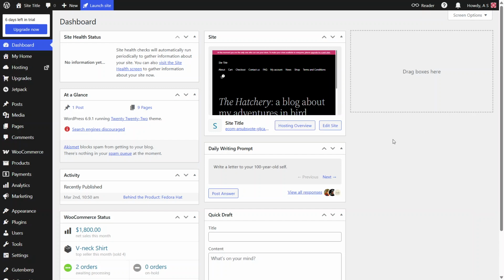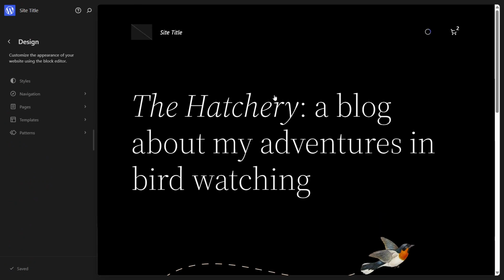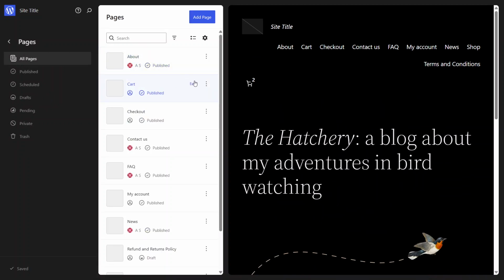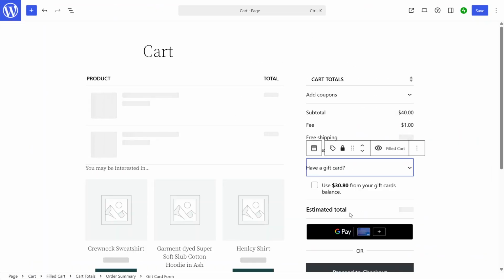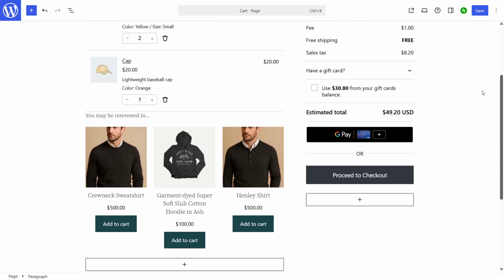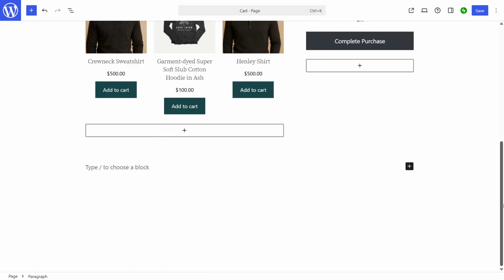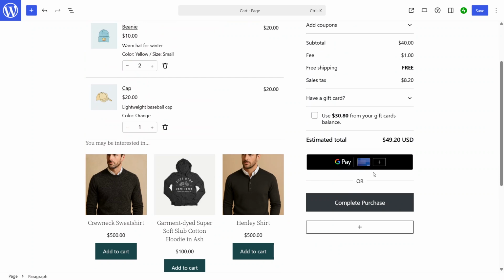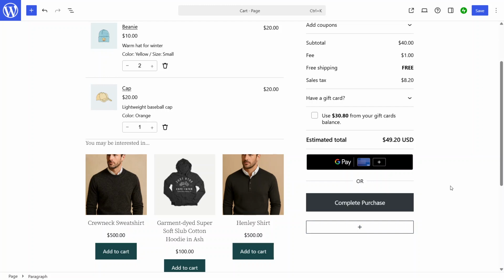How To Change Checkout Button Text In WooCommerce (2026) | Checkout Settings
"How to change checkout button text in WooCommerce is exactly what you’ll learn in this step-by-step tutorial. In this video, I show you the simple and correct way to update your checkout button label using the latest WooCommerce settings and compatible methods.

You’ll see how to safely add a small code snippet without breaking your store, and how to customize the text to match your brand or improve conversions. This method works with the current version of WooCommerce and popular themes, so you’re not following outdated instructions.

By the end, you’ll be able to rename the “Place order” button to anything you want, test it, and revert changes if needed—all without touching core plugin files."